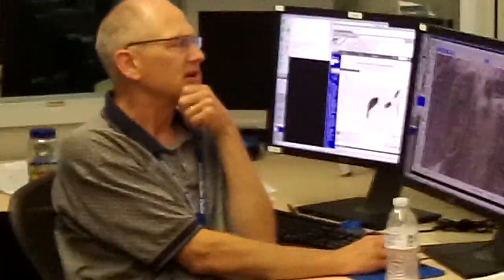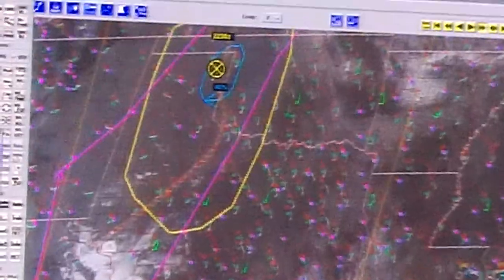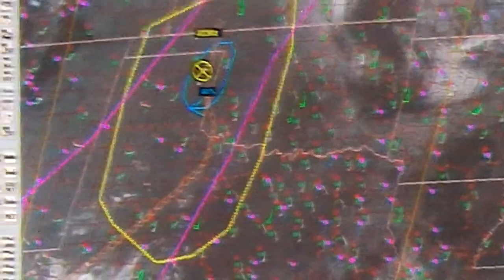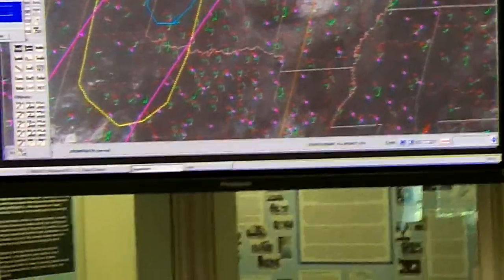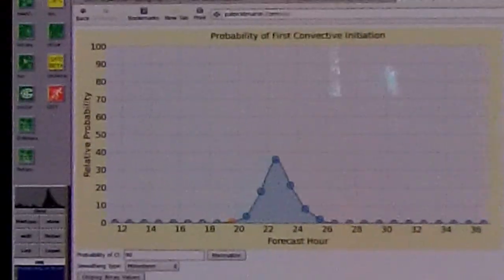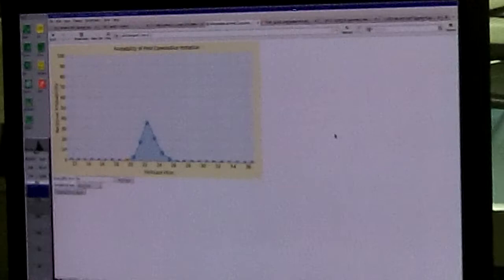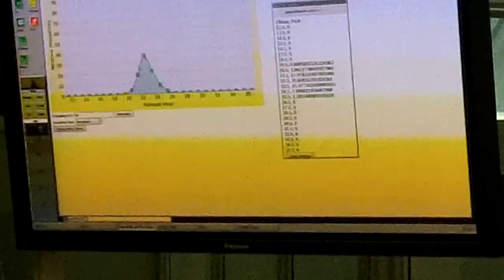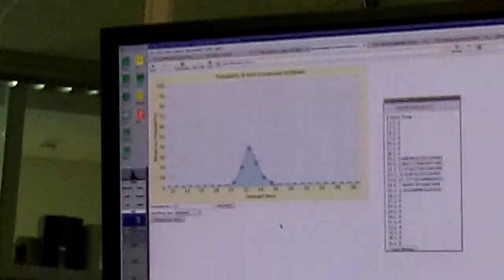Storm Prediction Center Briefing in Norman,OK 5.25.2012 Part 2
One of the Briefings held in the Weather Center in Norman,OK to discuss the severe weather potential on 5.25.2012.